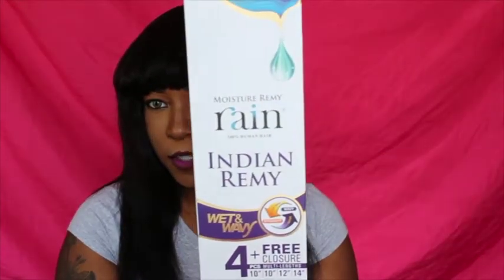How To Make a Wig with Bangs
Thank You to all my subscribers for watching, liking, and commenting on my videos. I REALLY appreciate y'all. If you have any hairstyles/makeup looks you'd like to see just let me know.

I used Moisture Remy Rain Indian Remy Loose Deep. It's a bundle deal, 14in, 12 in, and two 10in (which were really small). It was $70 from my local beauty supply store. I used a dome cap to sew the tracks on.

About Me:
I've been natural for about 11 years. I was born and raised in Chicago. U.S Navy vet. 28 years old. Love to film. I change my hair often, i just love to variety. I love makeup. I do all my makeup and hair on my own. Super cool and down to earth. To know me is to love me lol :)